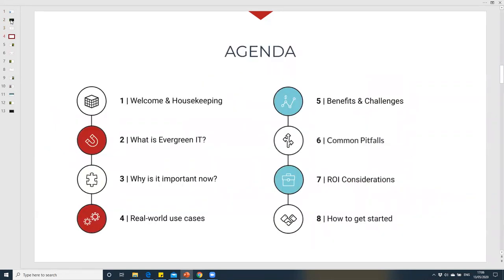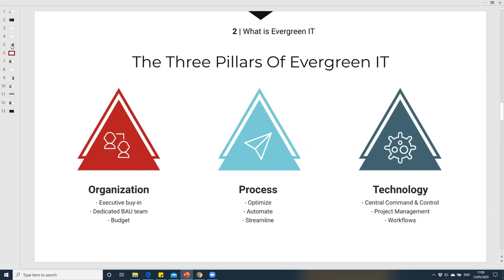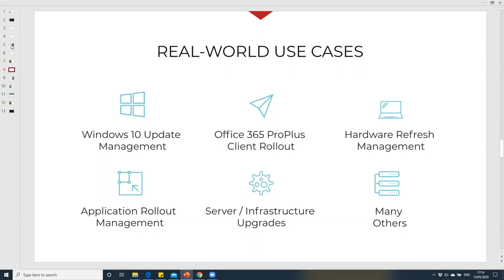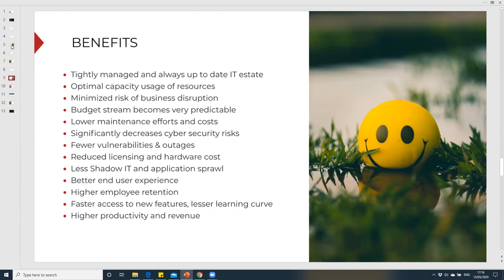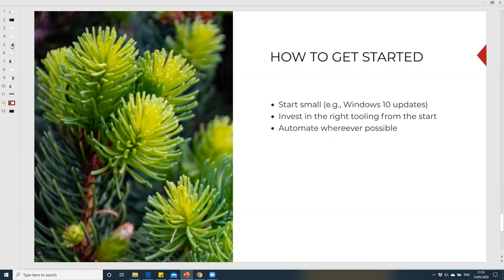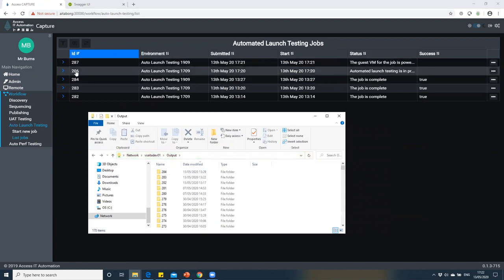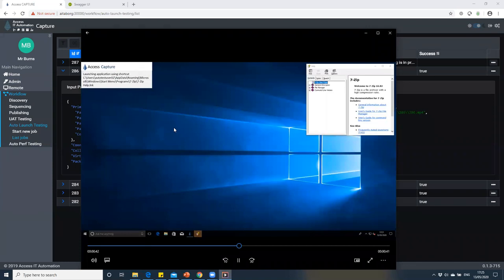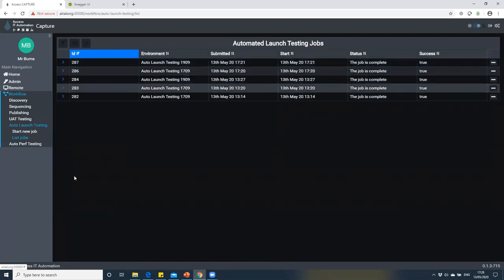WEBINAR: On Demand | Evergreen IT Crash Course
Evergreen IT: Small, Iterative Changes To Manage  Faster-Changing, More Complex IT Landscapes

Join us for this on-demand webinar with David Butler-McAllister, Access IT Automation's COO and a recognized industry leader in Application Management and applied automation. In this webinar, David answers the following Evergreen IT management questions:

What is Evergreen IT and why is it important now?

What are the benefits, challenges, and pitfalls I can expect?

What are some real-world use cases for Evergreen IT?

What important ROI and strategic consideration do I need to think about?